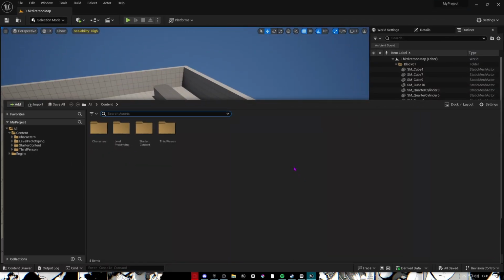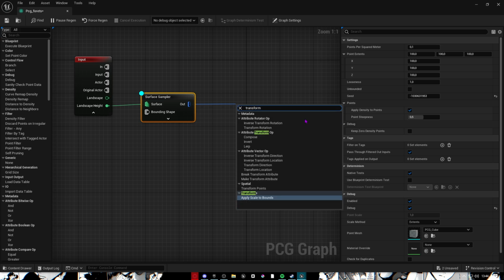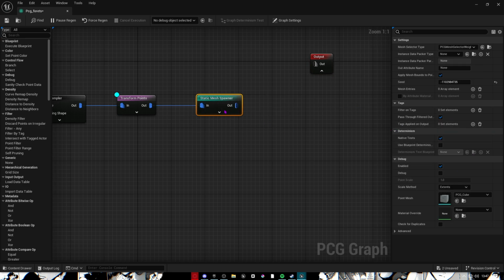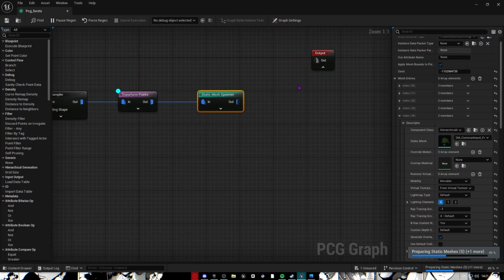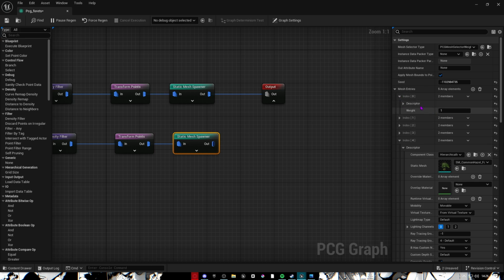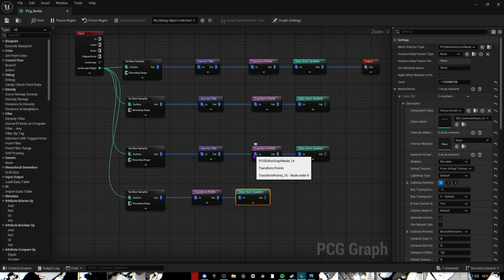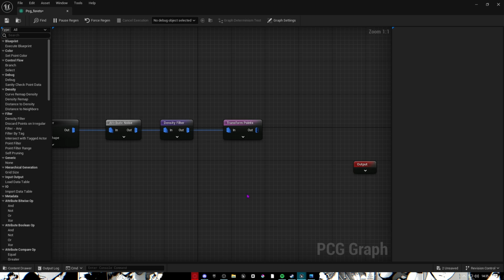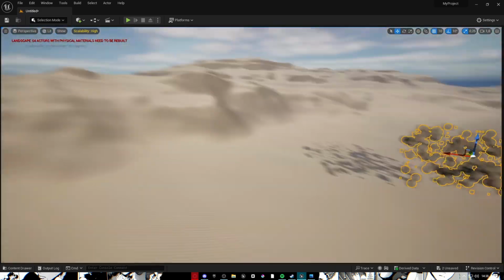2 Ways to create a Forest/Scenes in Minutes with PCG in Unreal Engine 5